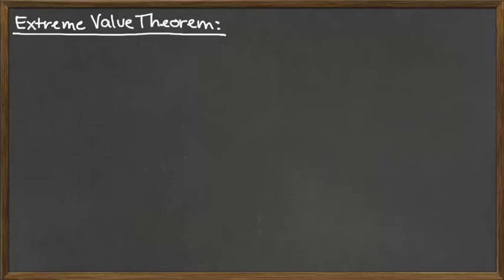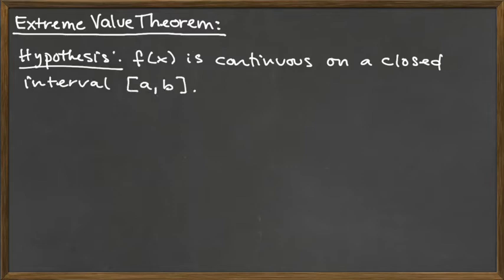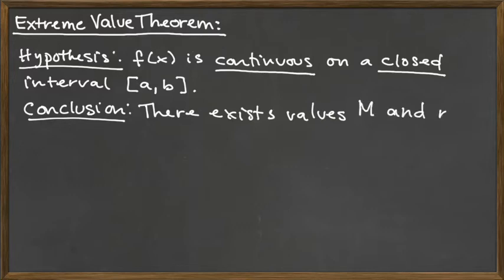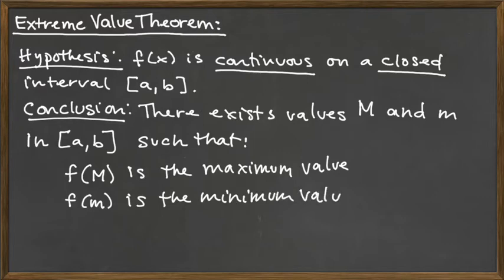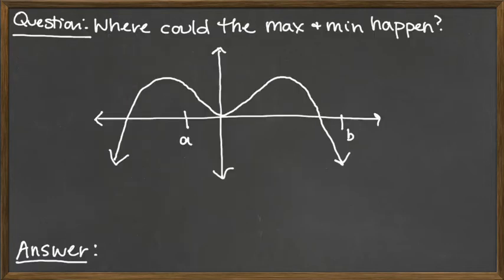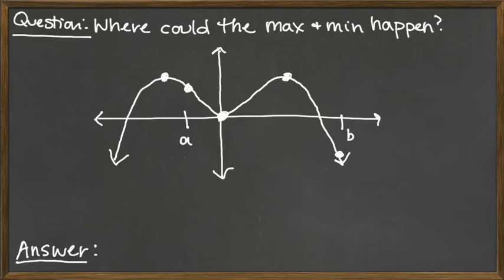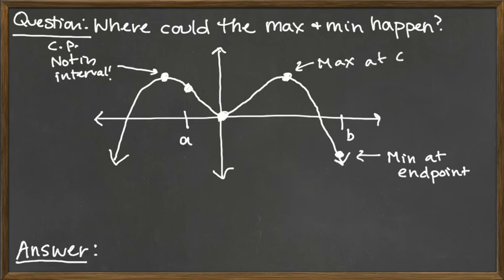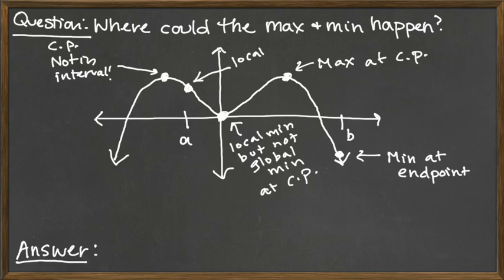Video 1/4 - Extreme Value Theorem and Global Extrema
Extreme Value Theorem and Global Extrema - Extreme Value Theorem